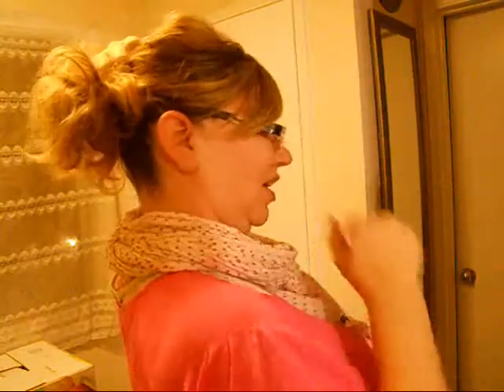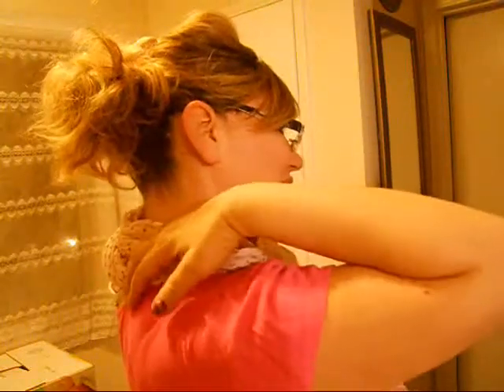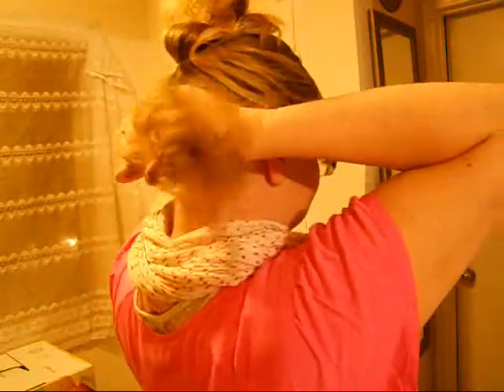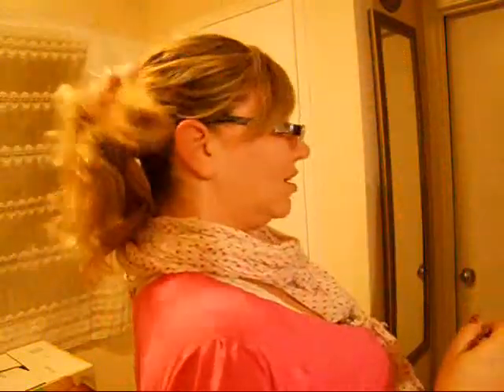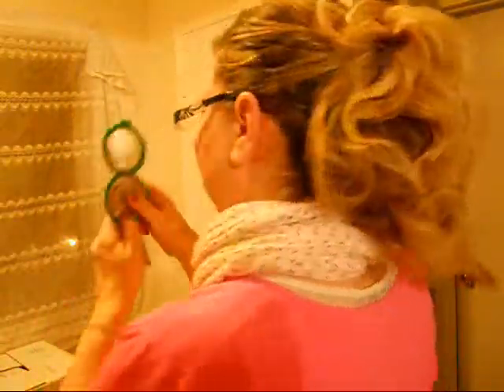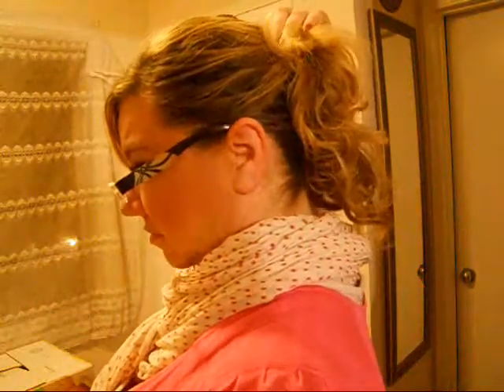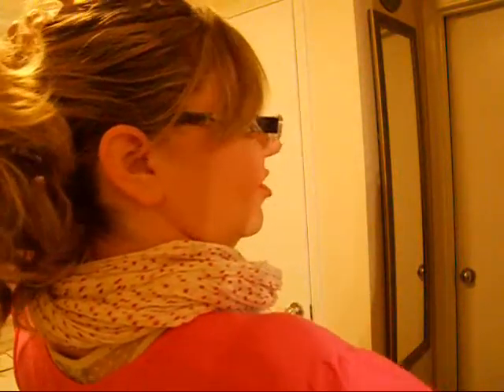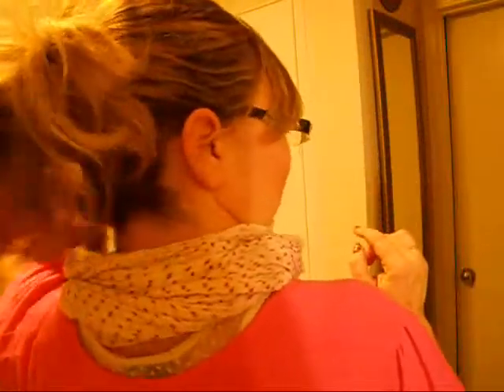How to fake a long Ponytail * No Extensions*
* No Extensions*
This is a great way for short hair to have a long ponytail.
If needed you can bobby pins the sides so the in between space doesn't show.